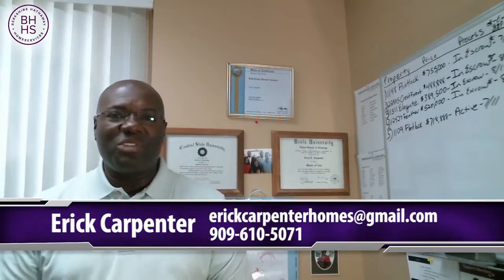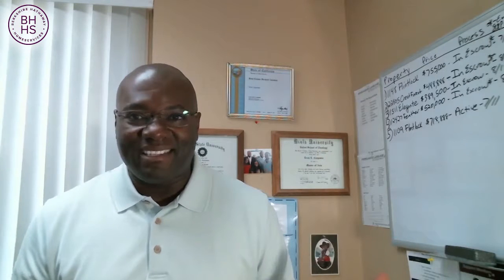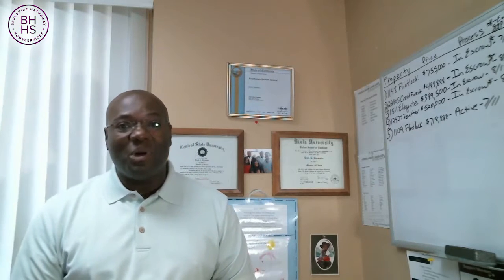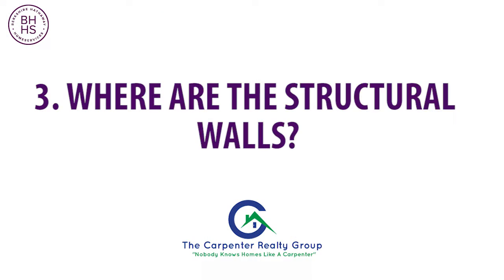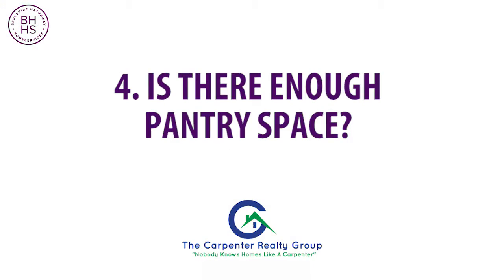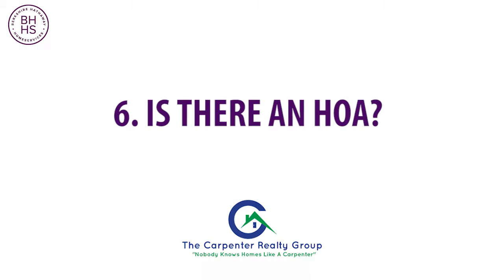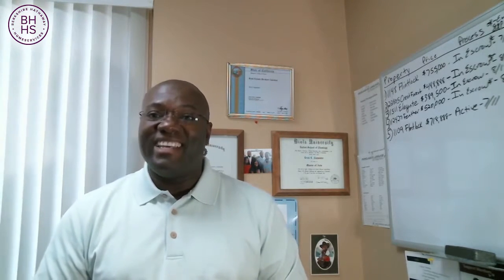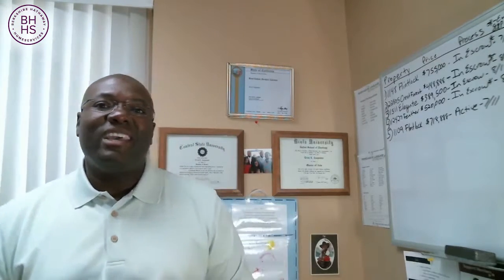Southern California Real Estate Agent: Keeping a home buying checklist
Are you in the process of searching for a new home? I have a checklist that could keep you from buying the wrong one. For instance, make sure you know the bedroom count and general floor plan. You may be tempted by a house because it’s staged nicely, but you have to look beyond the furnishings to see what you really need. To know the rest of the items on the checklist, watch this short video.

Selling your home?

Buying a home? Search all homes for sale on the MLS

Erick Carpenter
Cal BRE #01976440
The Carpenter Realty Group
Berkshire Hathaway